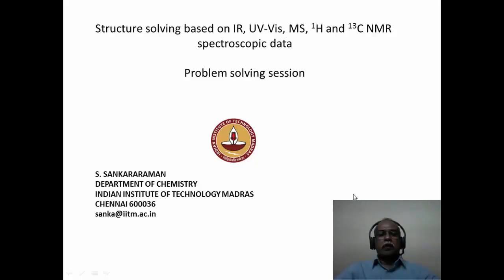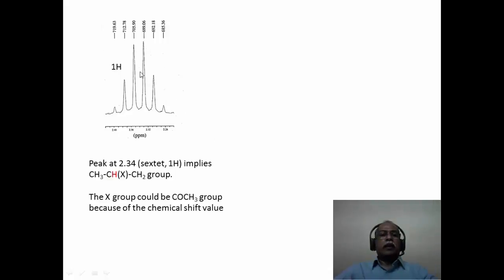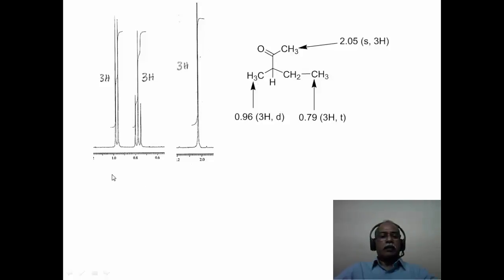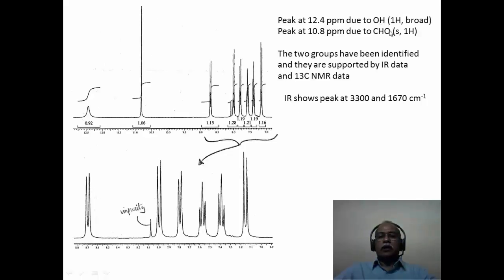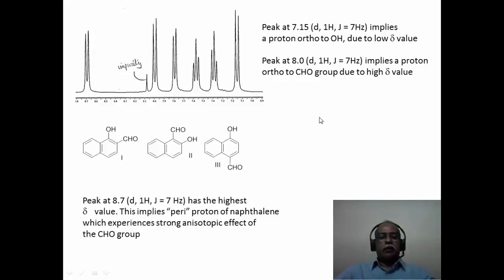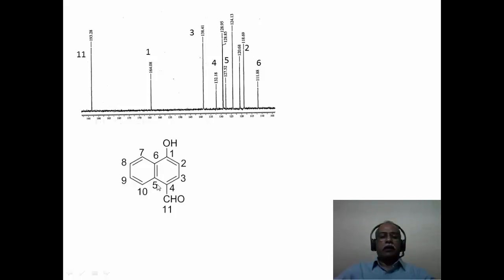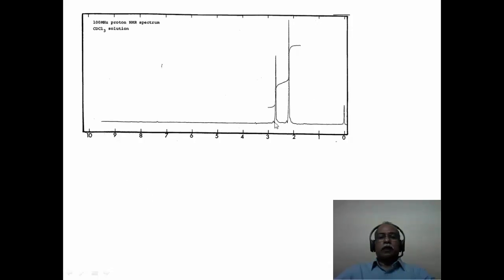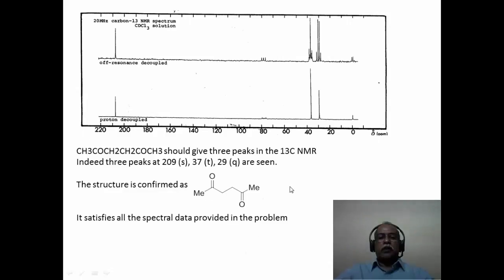Module 35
Structure solving based on IR, UV-Vis, MS, 1H and 13C NMR spectroscopic data

 To access the translated content:
1. The translated content of this course is available in regional languages.
 2. Regional language subtitles available for this course
 To watch the subtitles in regional languages:
 1. Click on the lecture under Course Details.
 2. Play the video.
 3. Now click on the Settings icon and a list of features will display
 4. From that select the option Subtitles/CC.
 5. Now select the Language from the available languages to read the subtitle in the regional language.